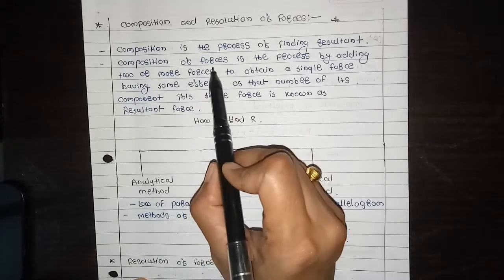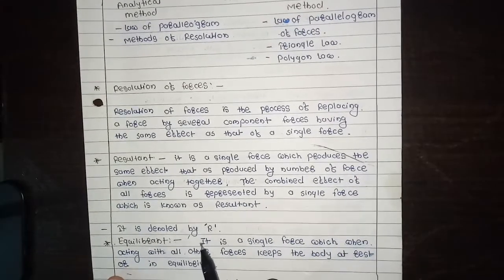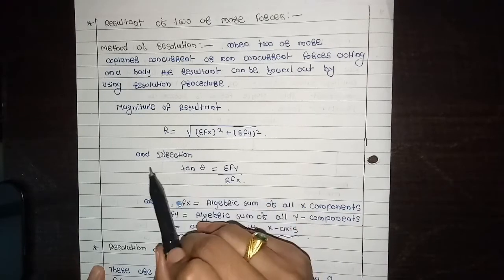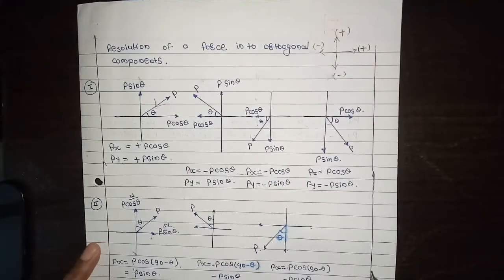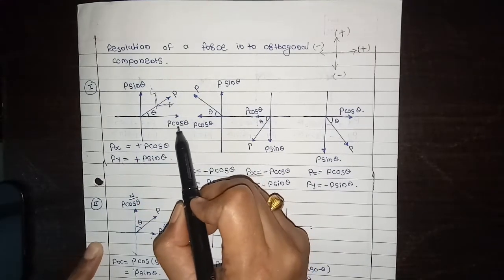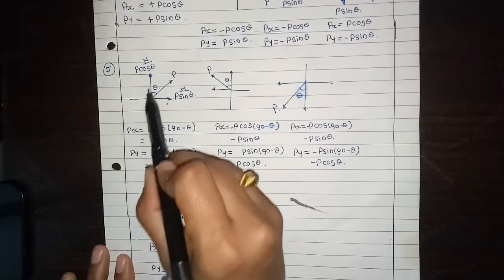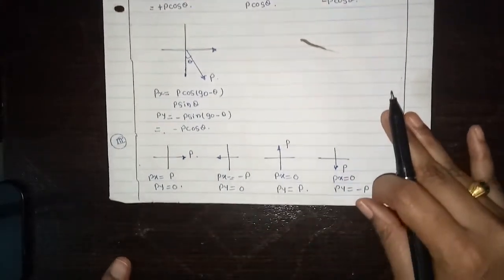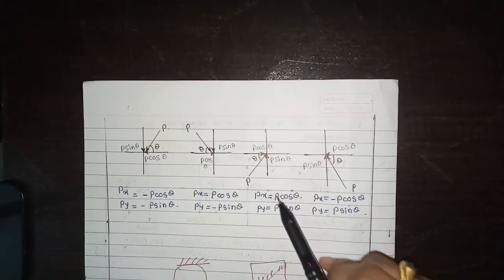Composition & Resolution of forces (Part1-Engineering Mechanics)